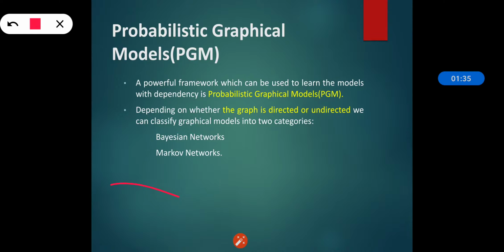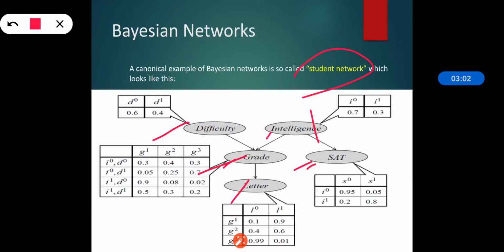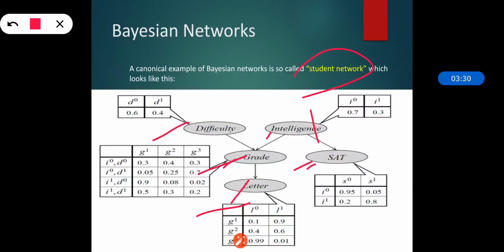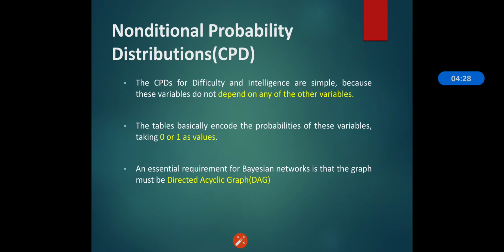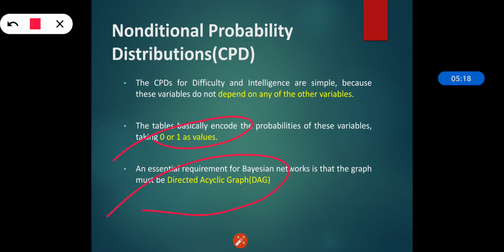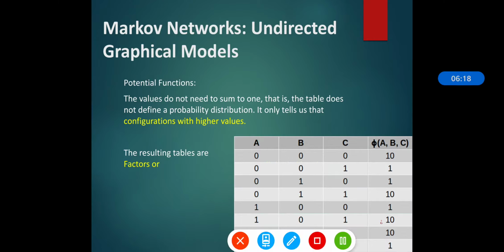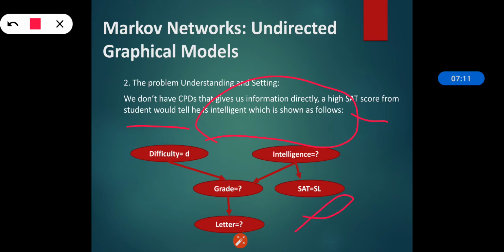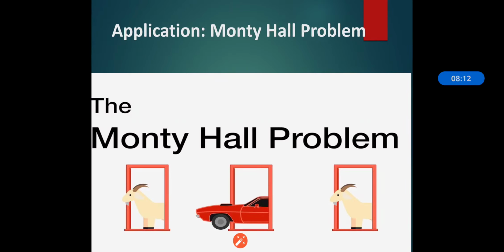ML- Machine Learning-BE CSE-IT- Probabilistic Graphical Model (PGM)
Probabilistic Graphical Model (PGM)